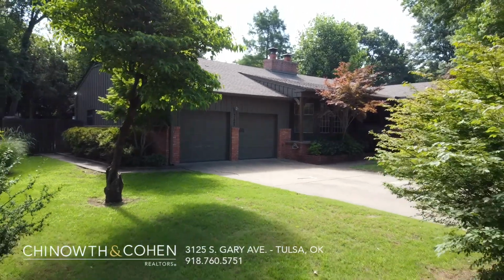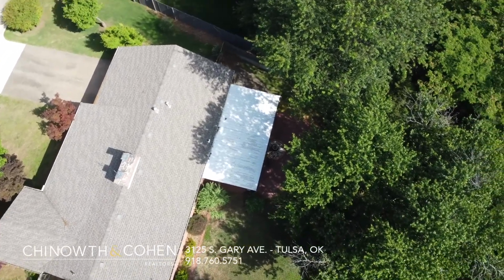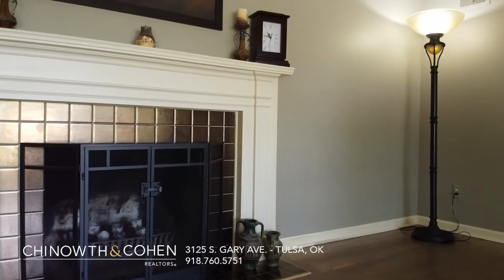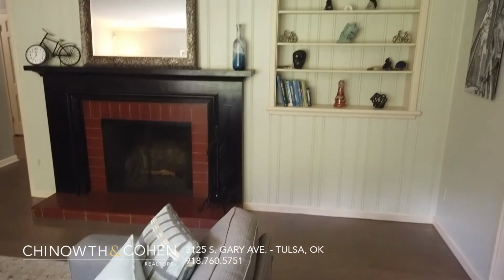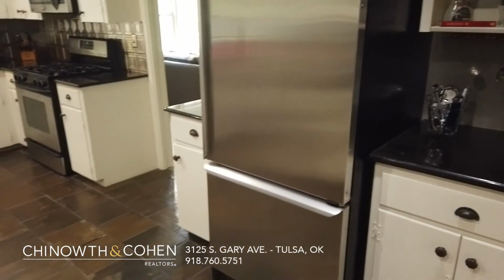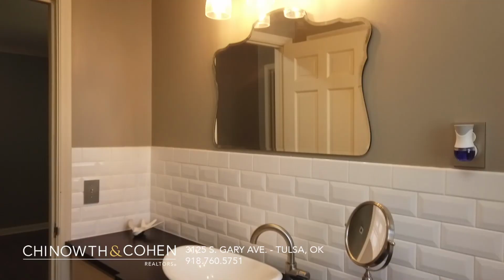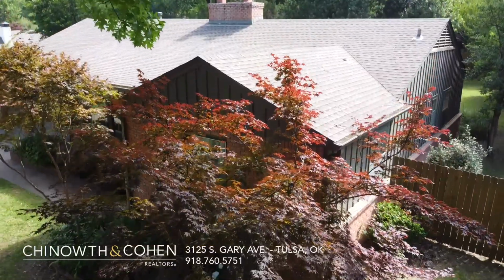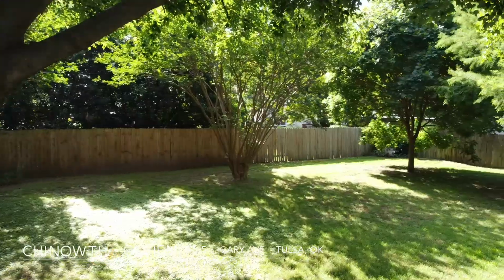Cindy's Midtown Tulsa Property Tour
3125 S Gary Avenue, Tulsa
MLS#: 2019031
$379,000
Wonderful ranch style home nestled on .36 acre lot on a quiet Midtown cul-de-sac. 2 bedrooms, 2 full bathrooms, 2 living areas. (2nd living room could easily be converted to 3rd bedroom) 2 Wood burning fireplaces and 2 car garage with work bench area. Updated kitchen with granite countertops, stainless steel appliances and slate tile. Newly refinished Hardwoods throughout. Tranquil covered patio with large private backyard w/mature trees & water fountain. Easy access to highway, downtown & Brookside.